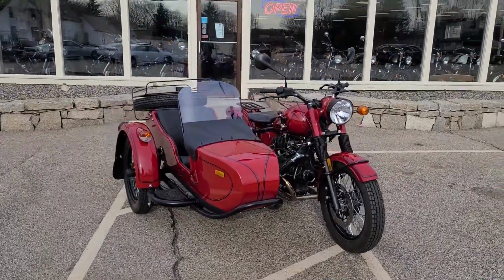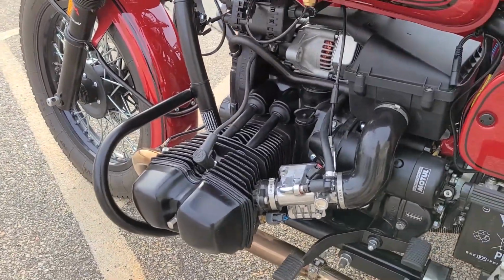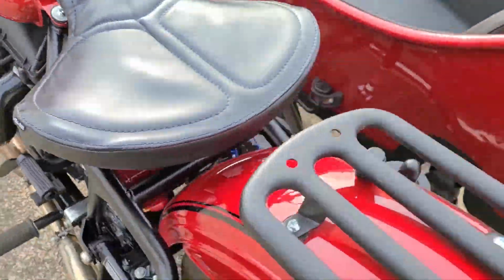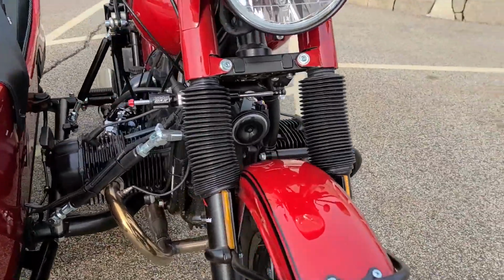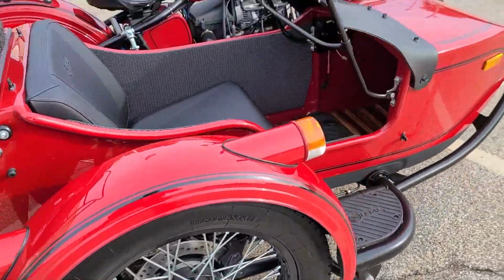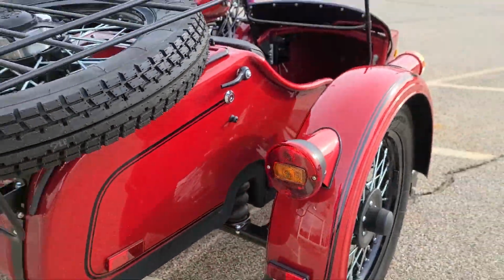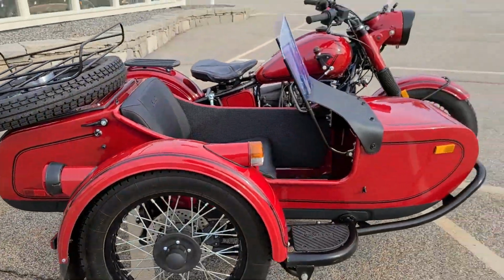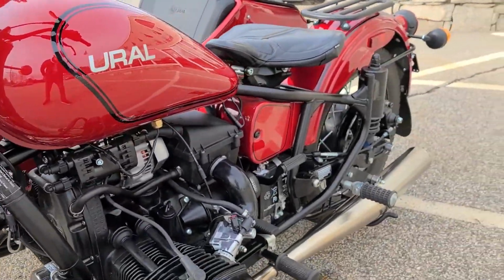2018 Ural Retro Maroon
URAL OF NEW ENGLAND
For over a decade, we have been a leader in Ural Motorcycles in the United States. Genuine enthusiasm, unparalleled product & technical knowledge, transparency, unconditional dedication to the brand, and our customers are just some of the qualities that made us who we are today.

With an outstanding selection of Ural Motorcycles and accessories, we offer the best choice and value. Whether you are in the early stages of research or ready to make a purchase, we are here for you.

Please use this link to view the details and the discounted pricing of this 2018 Ural Retro Maroon, Stock # 229344

AlphaCars & Motorcycles
649 Massachusetts Ave, Boxborough MA 01719

178 Great Road, Acton MA 01720

AlphaCars & Motorcycles
116 Main Street, Spencer, MA 01562